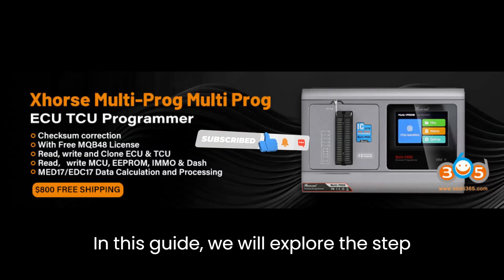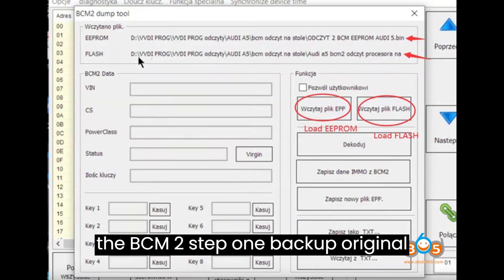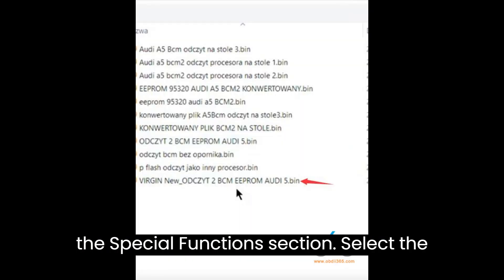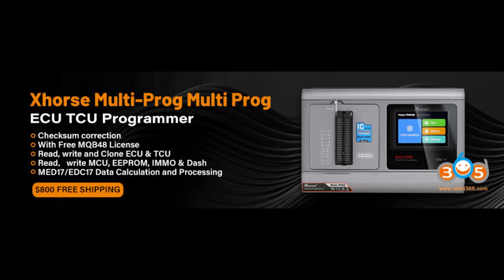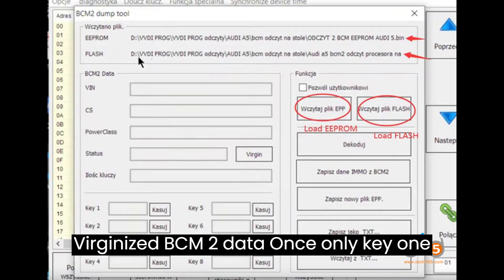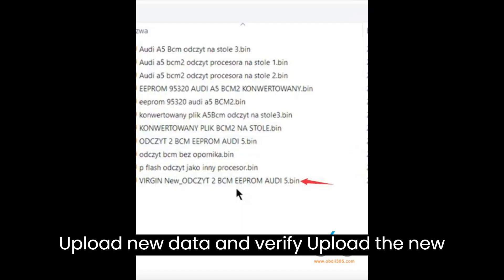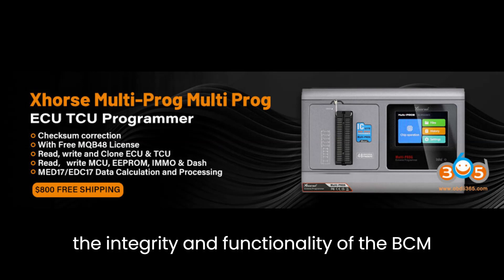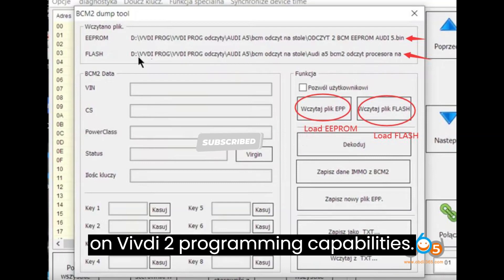Comprehensive Guide: Making a Virgin Audi BCM2 with Xhorse VVDI2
Title: Comprehensive Guide: Making a Virgin Audi BCM2 with Xhorse VVDI2

Introduction:
In this guide, we will explore the step-by-step process of making a virgin Audi BCM2 using the Xhorse VVDI2 programmer. This procedure involves backing up original EEPROM and flash data, decoding VIN, CS, Powerclass, and key information, and ultimately virginizing the BCM2.

Step 1: Backup Original Data
To begin, ensure you have the necessary tools such as VVDI Prog or Multi Prog. Use these tools to read and back up the original EEPROM and flash data from the Audi BCM2.

Step 2: Access Special Function in Audi Software
Next, initiate the Quick Login and navigate to the Special function section. Select the BCM2 dump tool from the options available.

Step 3: Upload Original Data
Within the BCM2 dump tool interface, upload the previously backed up original FLASH and EEPROM data.

Step 4: Decode Data
Press the "Decode" button to decode VIN, CS, Powerclass, and key information. Verify that the BCM2 is not yet virginized.

Step 5: Remove Additional Keys
Delete all other keys except for key 1. After removing the extra keys, press the "Decode" button again to proceed.

Step 6: Virginize BCM2 Data
Once only key 1 remains, press the "Virgin BCM2 data" option to virginize the BCM2.

Step 7: Save New Data
After successfully virginizing the BCM2, save the new EEPROM data generated during the process.

Step 8: Upload New Data and Verify
Upload the new virgin EEPROM data and decode it again to confirm that the BCM2 is now in a virgin status.

Conclusion:
By following these steps meticulously, you can effectively make a virgin Audi BCM2 using the Xhorse VVDI2 programmer. This process ensures the integrity and functionality of the BCM2 for further programming and usage.

Additional Resources:
For further assistance and related topics, refer to the provided resources and related posts, including solutions for locked BCM2, keyless keys troubleshooting, and updates on VVDI2 programming capabilities.